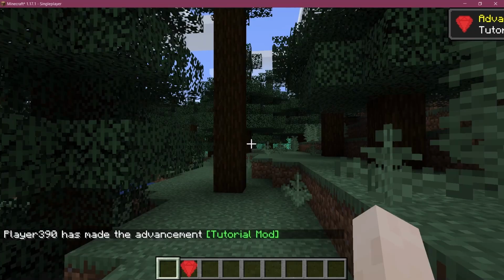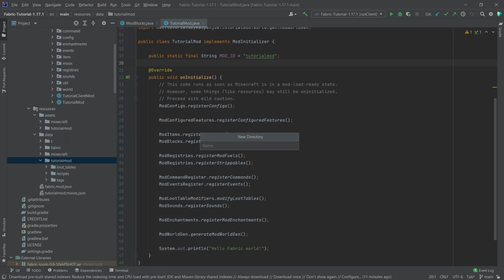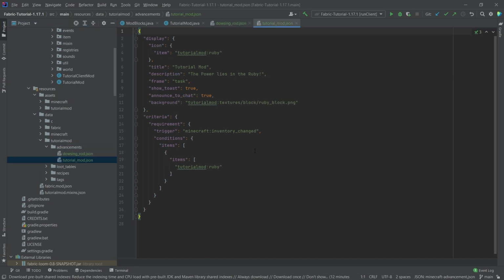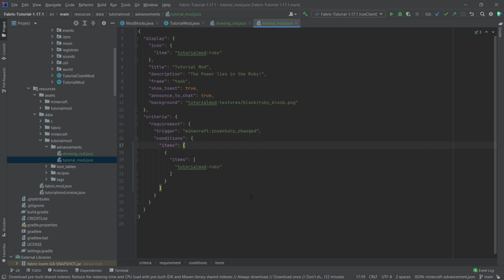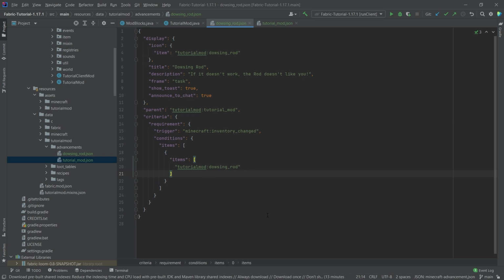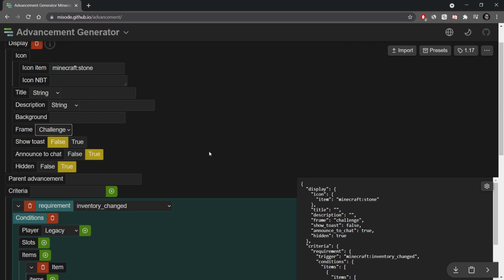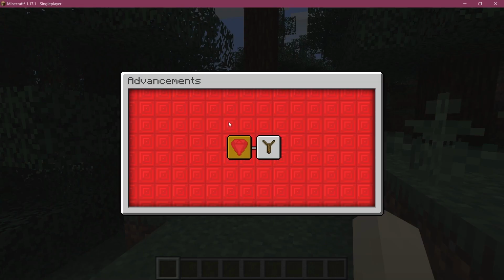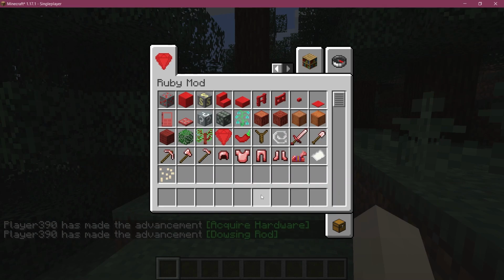Minecraft, but WE ADD ADVANCEMENTS with Fabric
In this Minecraft Fabric Modding Tutorial, we add advancements to our Mod!

== TIMESTAMPS ==
0:00 Intro
0:23 Adding the JSON Files
2:10 Great Resource to generate Advancements
2:51 Demonstration
3:48 Outro